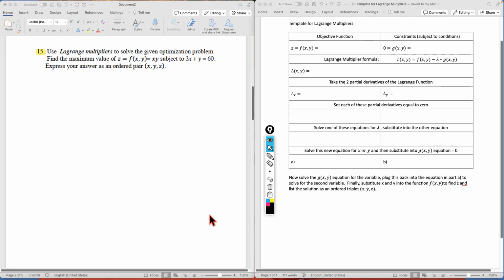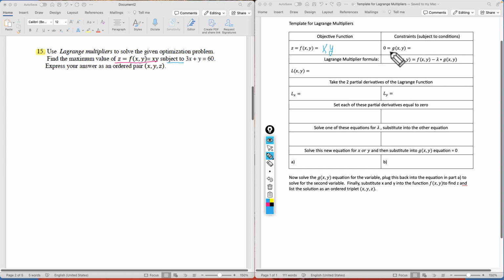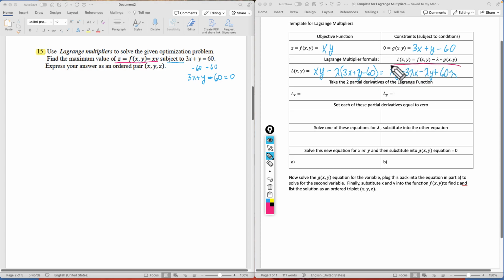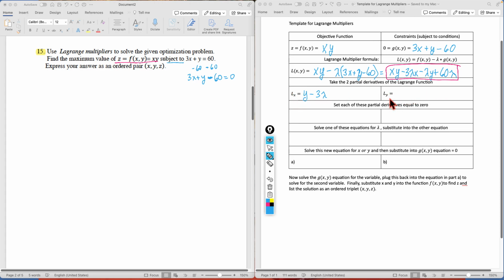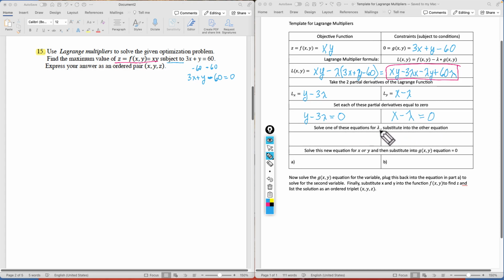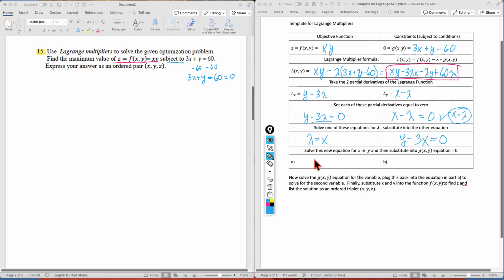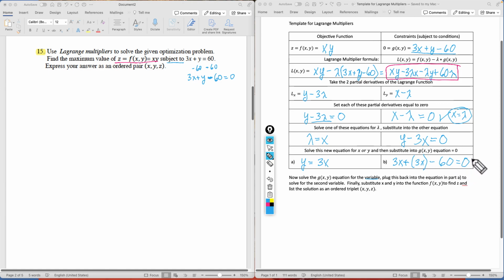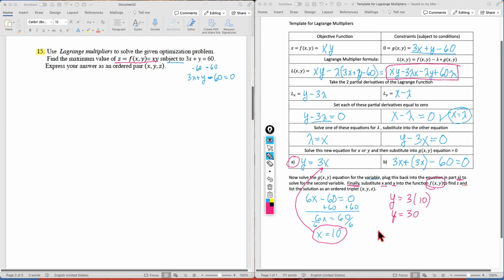MAT211 Exam #1 Q15